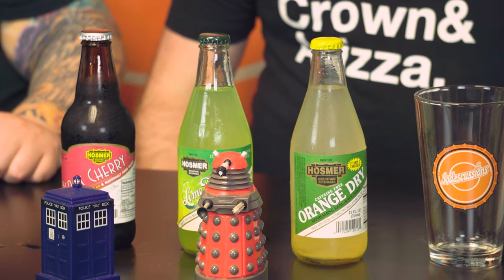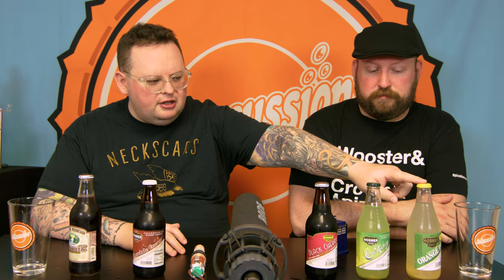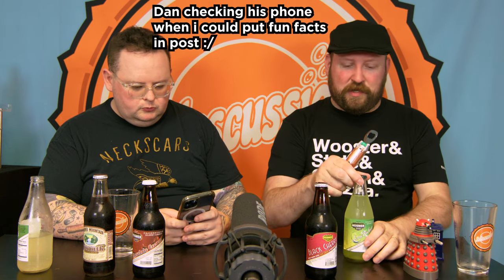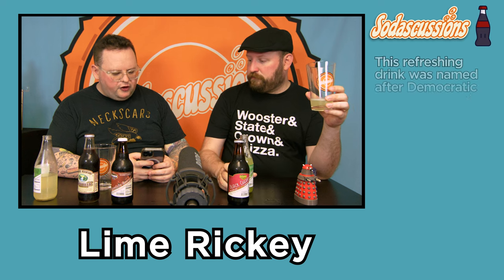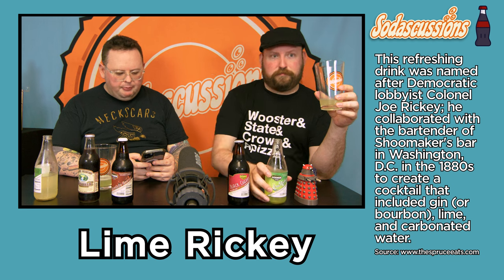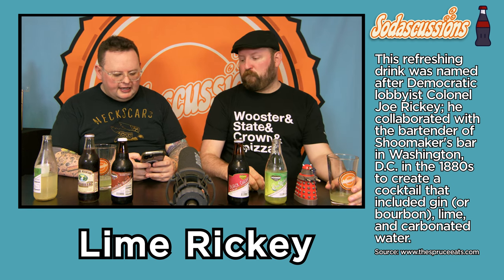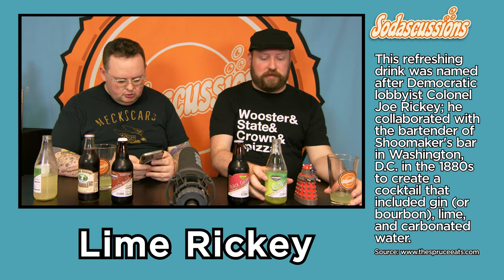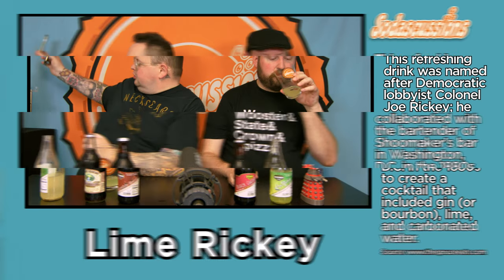Hosmer's Greatest Hits - Reviewing Local CT Soda Favorites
It's quite possibly the best Root Beer of all time?